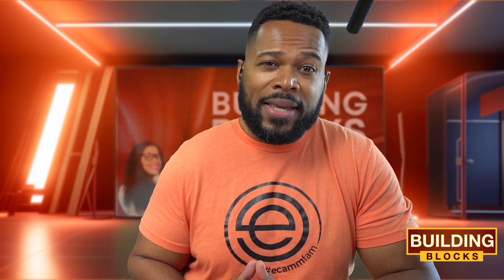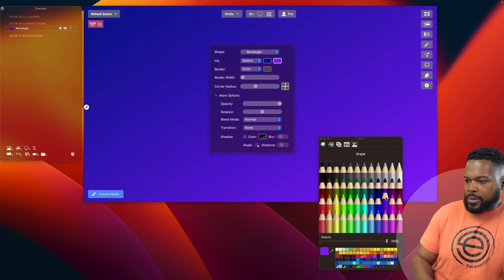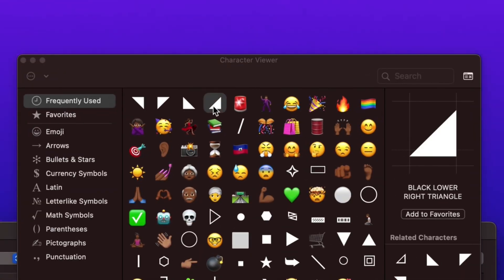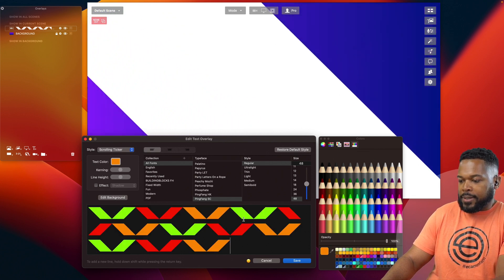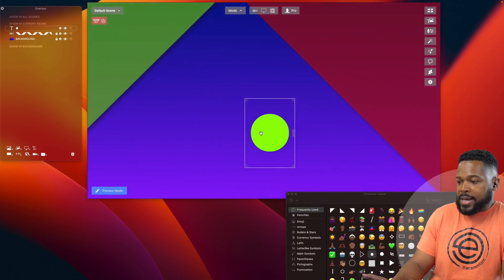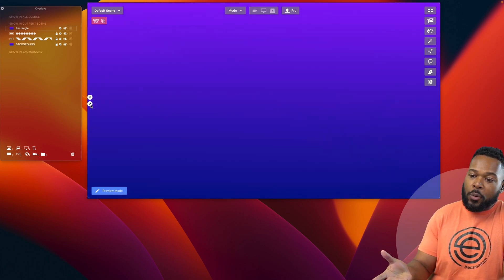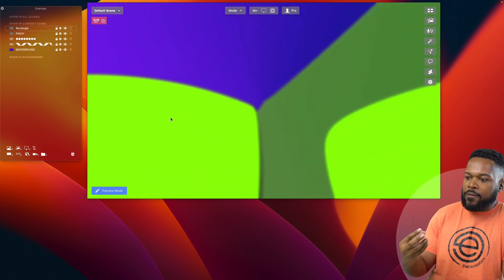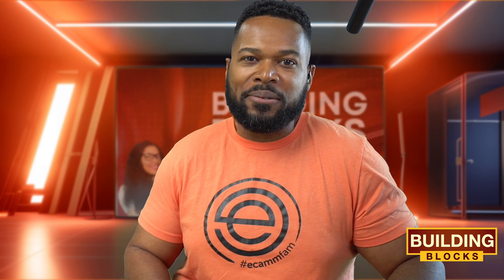Creating Custom Motion Backgrounds with Ecamm | BuildingBlocks with ana and Fuljens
BuildingBlocks is a weekly live tutorial show where you learn the building blocks of live streaming, video production, and planning. Co-hosts ana and Fuljens walk you through each step of the way so that you gain the skills and confidence to create engaging and professional productions.

In this video, we demonstrate how to create fully customizable motion graphic backgrounds, using the latest overlay features in Ecamm Live 4.1 Beta.

Want to try out the latest Beta?

See you in the chat!